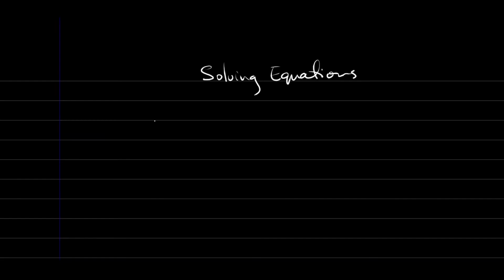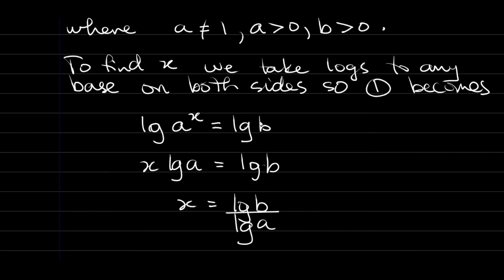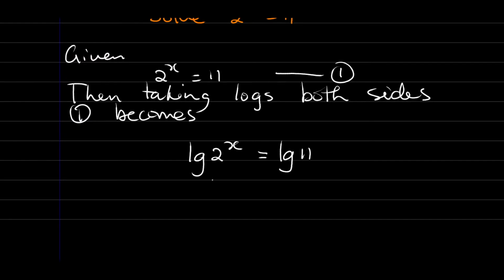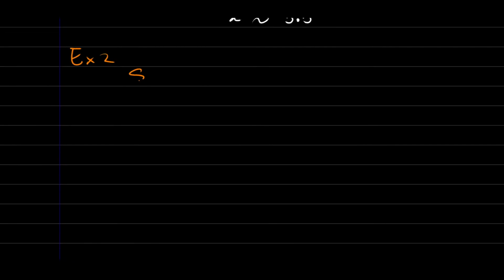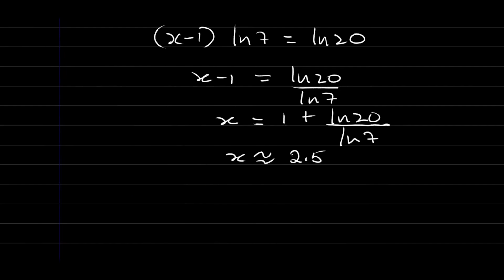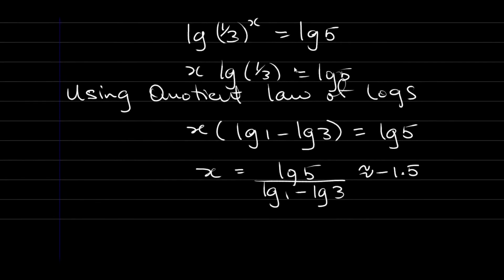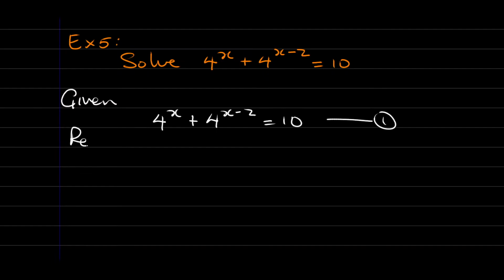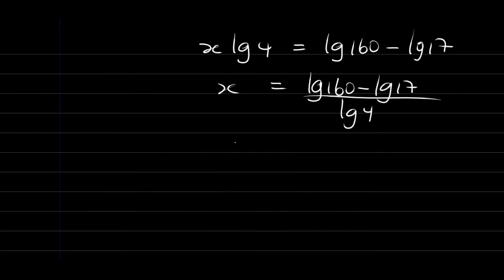CSEC Additional Mathematics: Lesson 029 - Solving Equations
In this lesson we will learn to solve equations in the exponential form by using logs.